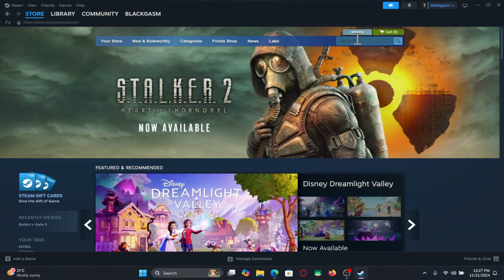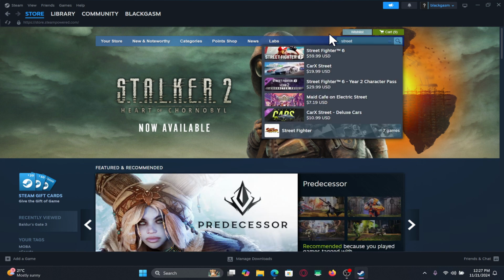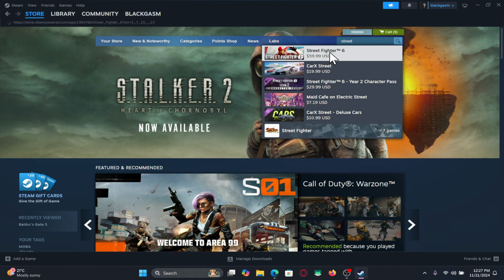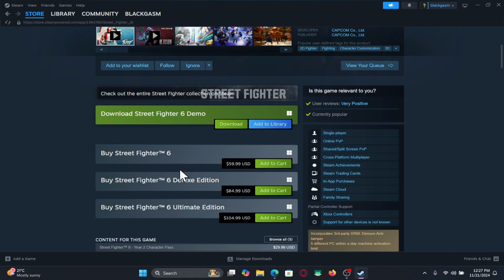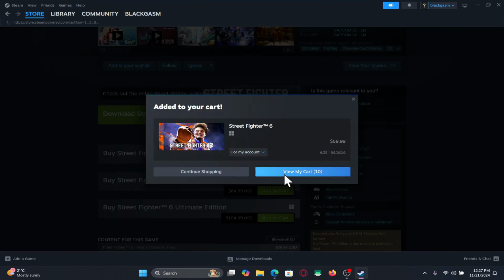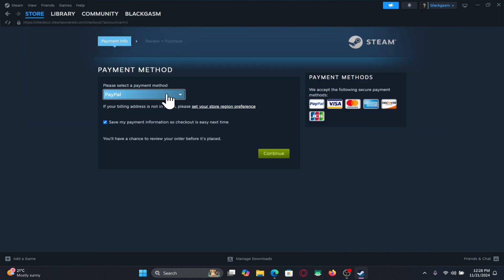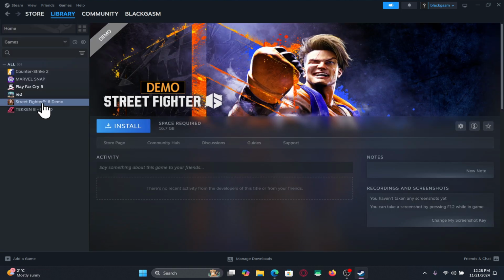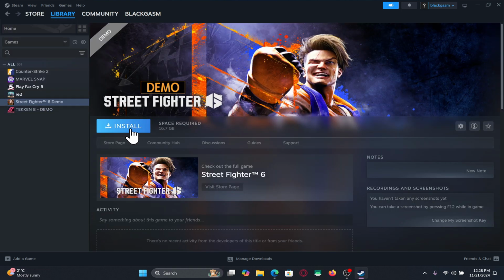How to Download Street Fighter 6 on Your PC? How to Get Street Fighter 6 on PC?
"Want to experience the thrill of Street Fighter 6 on your PC? This easy-to-follow guide walks you through the steps to download and install the game so you can jump straight into the action. Whether you're a longtime fan or new to the franchise, we’ll make sure you’re ready to fight in no time. Watch now and start your journey to becoming a champion!"